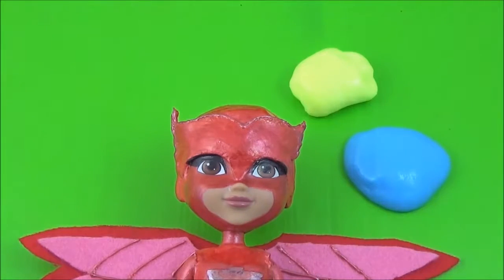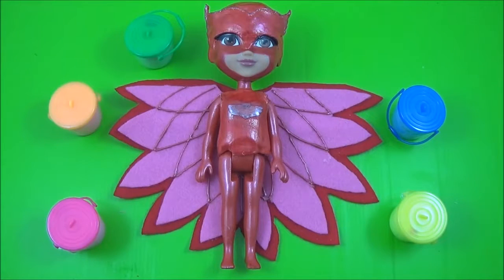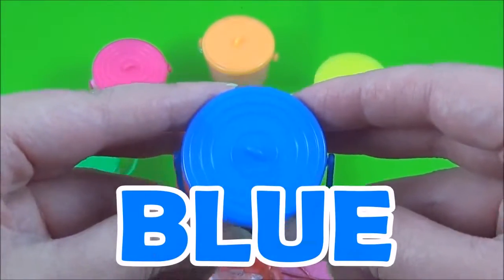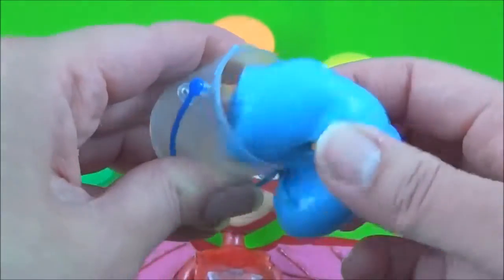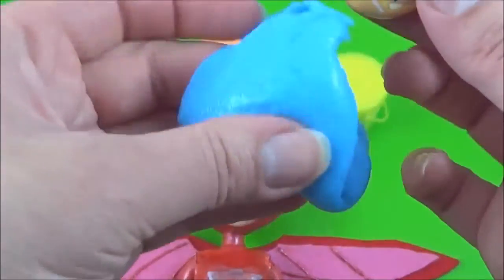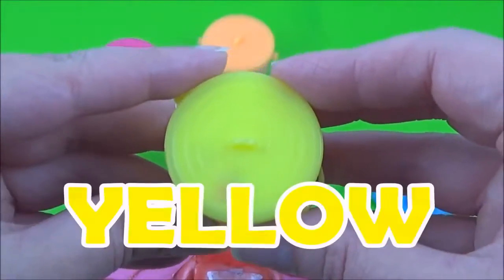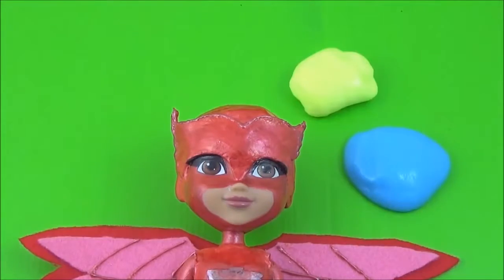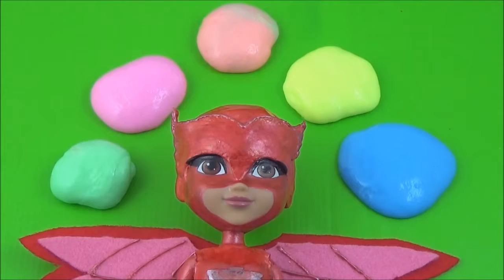Learn Colors PJ Masks Owlette! Disney Jr, Kids Slime Surprise Toys, PJ Masks Heroes, Les Pyjamasques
Learn Colors PJ Masks Owlette! Disney Jr, Kids Gooey oozy sticky Slime Clay Surprise Toys, PJ Masks Heroes, Les Pyjamasques:

Today we're learning colors with Owlette from PJ Masks, we have 5 different colors, and 5 different buckets of noisy fart slime putty, inside each color is a surprise toy. We have yellow slime, pink slime, green slime, blue slime and orange slime. Inside the blue slime is Princess Anna from Disney Frozen, inside the yellow slime is a Shopkin Petkin and a MLP Squishy pop, inside the Orange slime is an Orange exclusive shopkin, inside the pink slime ( スライム 이 액괴 섞기 라바 장난감 놀이 슬라임 만들기 слизь flubber) is a kinder surprise toy, palace pet Beauty and Skye from paw patrol, inside the green slime is a lalaloopsy mini figure.  Owlette from PJ Masks is a  DIY PJ Masks Owlette doll and she is helping us learn colors with noisy gooey sticky slime clay surprises!

This "Learn Colors" series is fun for kids of all ages especially toddlers, preschool, kindergarden kids who can learn colors with fun surprises, slime and toys, these learn colors videos are fun and educational, its a kid-friendly, family friendly series of kids fun videos that aim to make learning even more fun!

PJ Masks is a French animated preschool television series produced by Entertainment One, Frog Box, and TeamTO. The series premiered on September 18, 2015 on Disney Channel and Disney Junior in the United States, in late 2015 on France 5 in France and early 2016 on Disney Junior (Canada). The show is based on the Les Pyjamasques book series from French author Romuald Racioppo.

PJ MASKS Characters:

Amaya/Owlette is a red-eyed girl with brown hair who wears glasses and is able to do a handspring. When she transforms she wears a red costume with cape that can solidify into wings.
Connor/Catboy is a blue-eyed boy with brown hair. When he transforms he wears a blue costume with cat ears and a thin feline tail. He is the leader of the group.
Greg/Gekko is a green-eyed blonde-haired boy who is able to do the side splits. He is the youngest member of the Masks. They fight the Nighttime Villains: Romeo, Luna Girl and Night Ninja controls a bunch of minions called the Ninjalinos.

Learning colors with SLIME - سال لعابه, 粘液, slim, putik, lima, vase, Schleim, limo, スライム, 더러운 것, szlam, lodo, муть, mut, slem, balçık  and toy surprises are fun, educational and entertaining for babies, toddlers, preschoolers, and kindergartners.

LEARN COLORS with PJ Masks! "Learn Colors with Disney Jr", PJ Masks toys Play doh Learn Colors plasticina

Disney Princess Belle Play doh "Surprise Egg" with Fashems + Shopkins Sorpresa, Kinder Ovo Plastilina Clay les pyjamasques jouet

Elsa's Toys and Crafts is a kid friendly, family friendly kids toys and surprises channel!